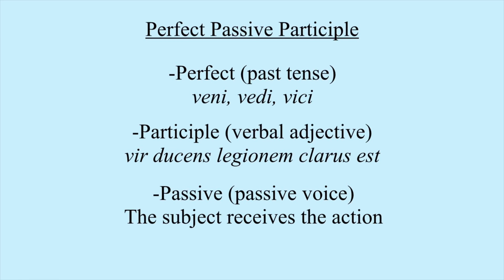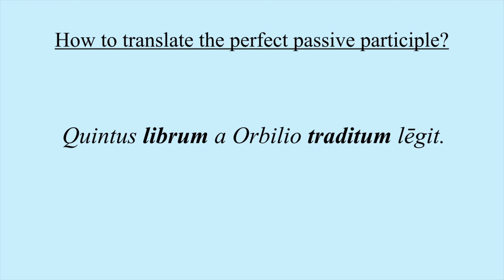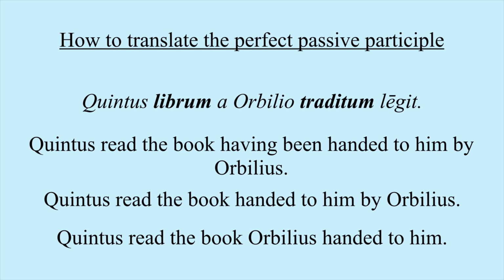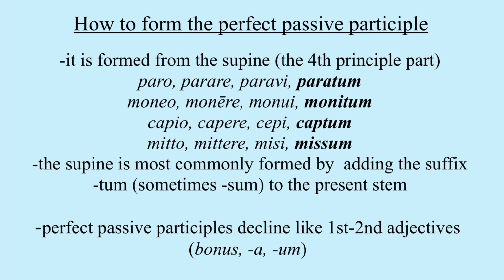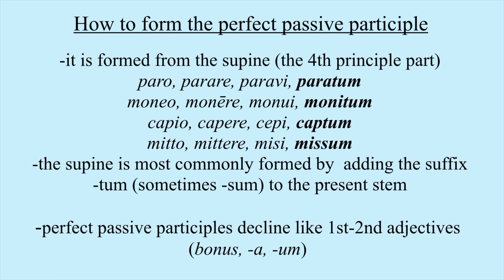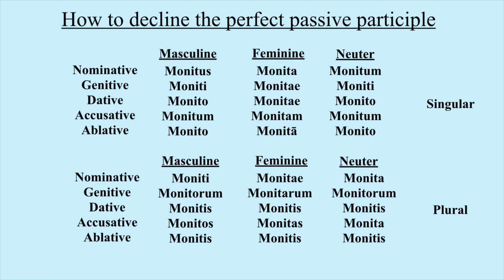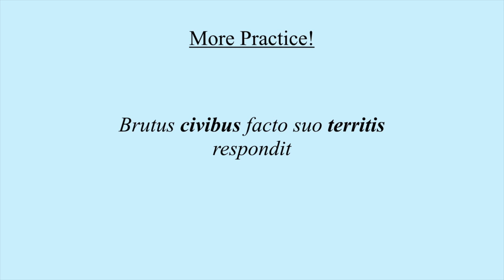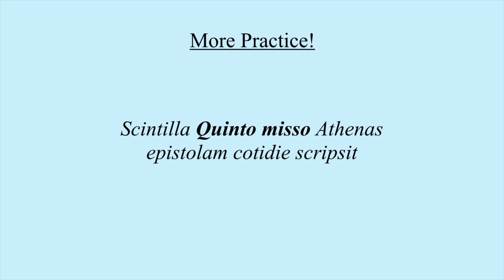Perfect Passive Participle in Latin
How to translate and form the perfect passive participle in Latin

00:00 Intro
00:33 How to Translate Perfect Passive Participles (intro)
02:05 Latin Example Sentences
04:34 How to Form the Perfect Passive Participle
07:53 How to Decline the Perfect Passive Participle
09:07 Practice Sentences